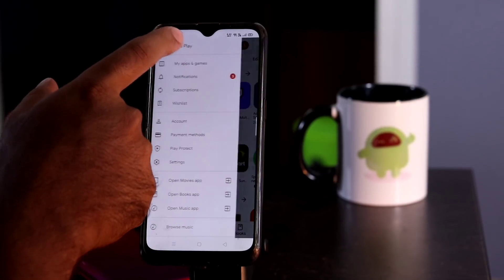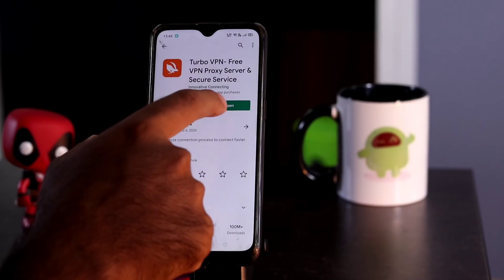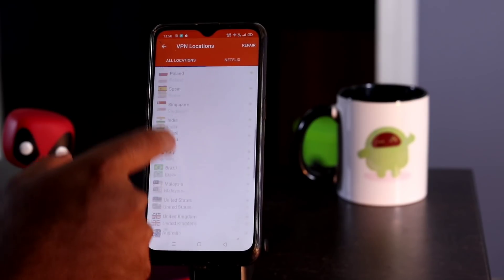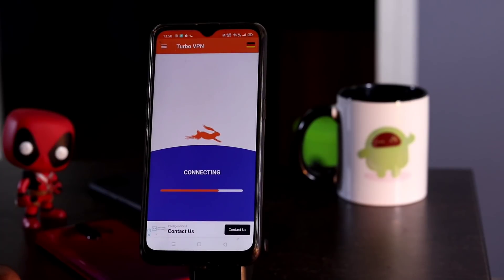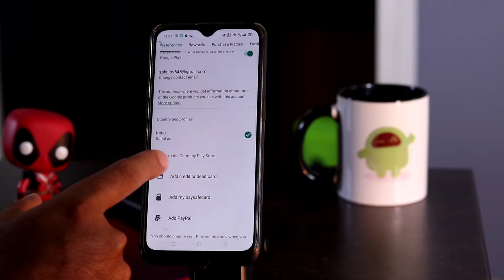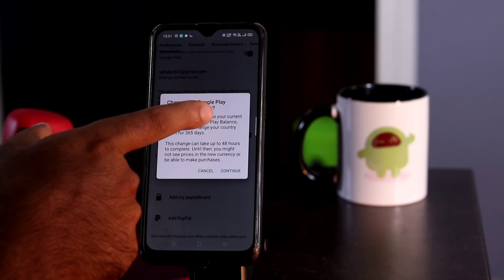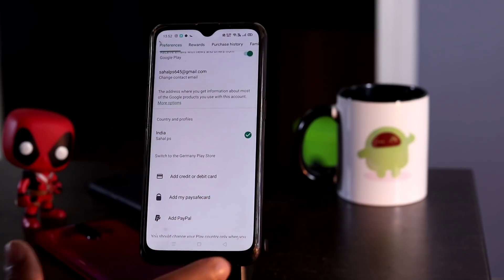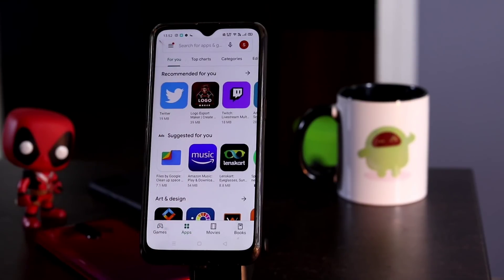How To Change Country in Google Play Store 2023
In this tutorial we'll be guiding you to change the country in your Google Play Store.

You can also try PassFab Android Unlocker Unlock Android phone lock screen & Samsung FRP lock in minutes! Unlock Samsung Galaxy S22, Google, Motorola, LG, HTC, HUAWEI, Xiaomi, etc.

1- Google Pixel 4a (Just Black, 6GB RAM, 128GB Storage)

2- Google Pixel 5 5G 128GB - Just Black

3-Google Pixel 5 Sorta Sage, 8GB RAM, 128GB Storage

4- Google Pixel 3a XL (Clearly White, 64 GB) (4 GB RAM) (White)

5-Google Pixel 2 XL (18:9 Display, 128 GB) Black-White

6-New Apple iPhone 12 (128GB) - Blue

7- New Apple iPhone 12 Pro Max (128GB) - Pacific Blue

8-New Apple iPhone 12 Pro (128GB) - Gold

9- New Apple iPhone 12 Pro (128GB) - Graphite

10- New Apple iPhone 12 Pro (128GB) - Pacific Blue

11- New Apple iPhone 12 Pro Max (256GB) - Pacific Blue

12- New Apple iPhone 12 Pro Max (128GB) - Pacific Blue

13- New Apple iPhone 12 Pro (256GB) - Gold

14- New Apple iPhone 12 Pro Max (256GB) - Graphite

1. Camera
2. Pro Camera
3. Memory Card
4. Laptop
5. Tripod
6. Microphone
7. Softbox
8. Phone Holder
9. GorillaPod
10. Drone
11. Action Camera
12. Laptop (Mac)